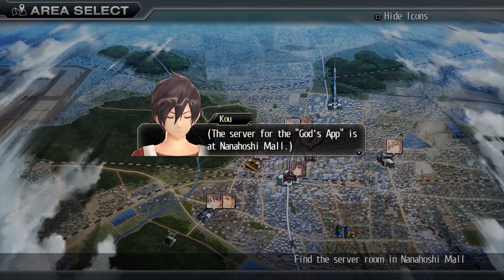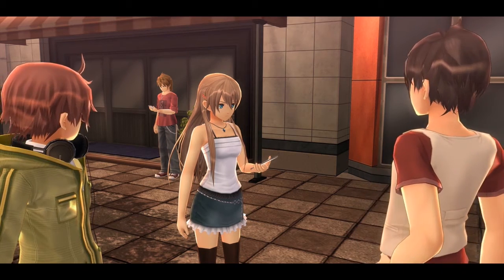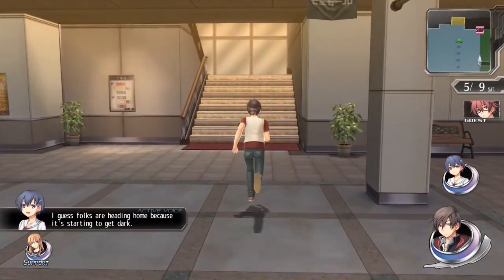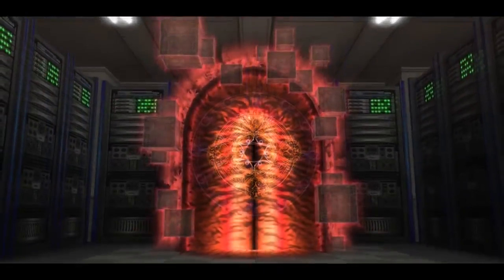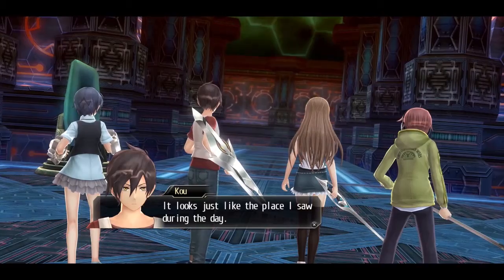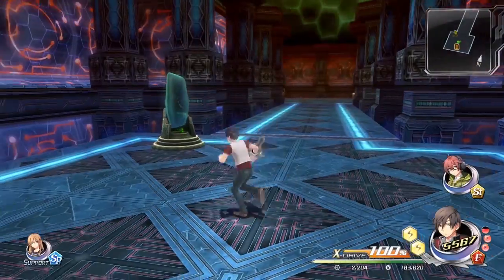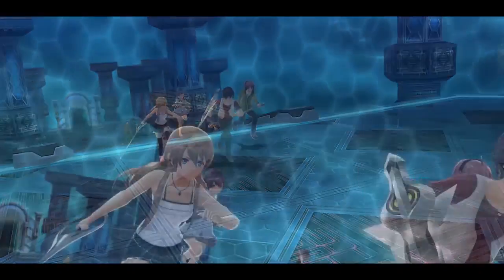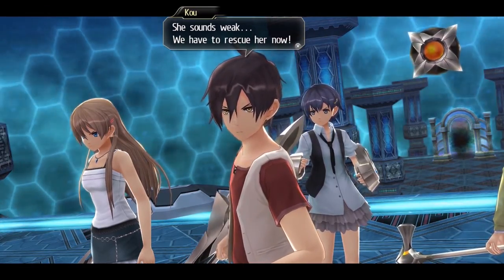Tokyo Xanadu EX+ Let's Play Part 17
Part 17 of my Tokyo Xanadu EX+ LP! Today we head to the Mall and Yuuki awakens his powers! We head into the Eclipse to rescue Yukki's Sister!